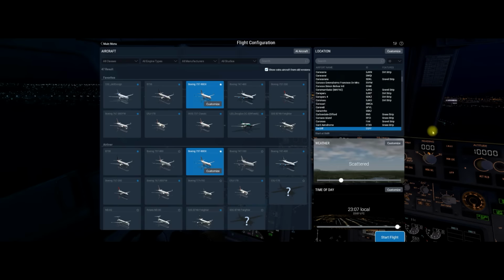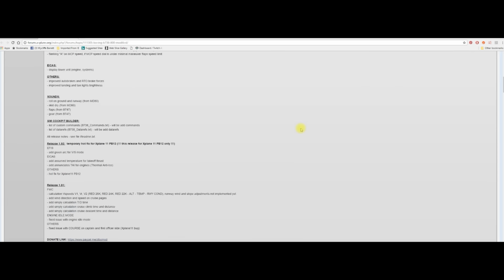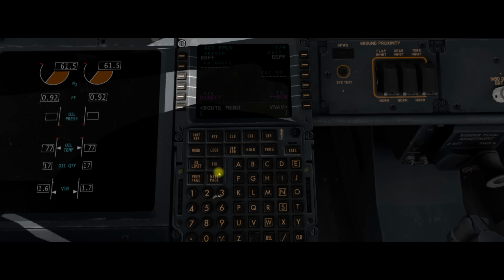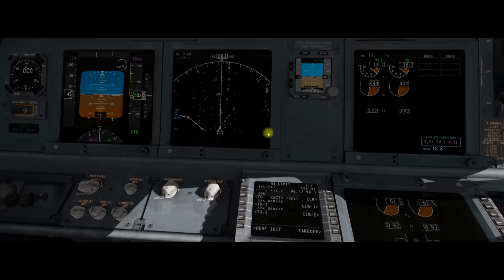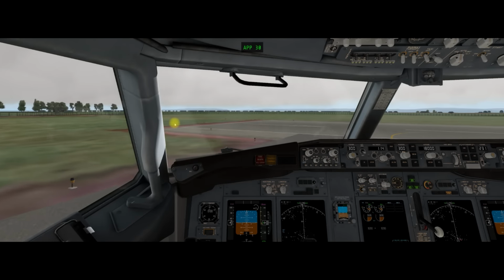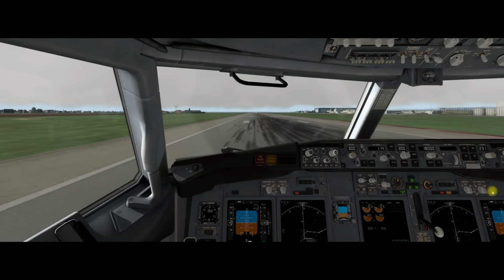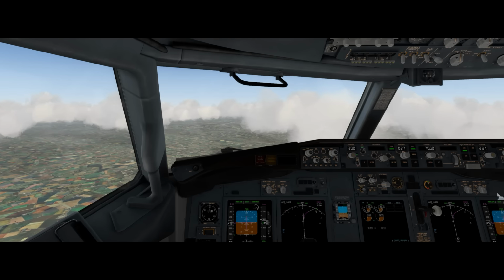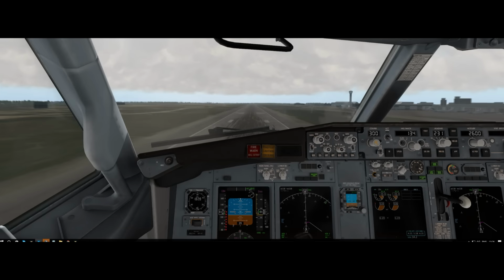Xplane Dedicated Review : 737 800x Modified vlog_218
This is a modified default Boeing B738-800,  You don't need extra 3rd plugin. Only X PLANE 11.

Tested with XPLANE 11 Public beta 12.

Special thanks Laminar Research (with defualt XLUA plugin). This moded aircraft shows what are the possibilities of this plugin and Xplane 11.

Installation:
1/ Unzip file "B738X_x_xx.zip"
2/ Copy folder "Boeing B738-800" from "XPLANE11/Aircraft/Laminar Research/" to folder "XPLANE11/Aircraft/"
3/ Rename folder "Boeing B738-800" in  "XPLANE11/Aircraft/" to "Boeing B738-800X"
4/ Copy all unziped files to your new renamed folder
5/ Enjoy

SYSTEMS:
- autopilot (LVL CHG, VNAV, LNAV, HDG, VOR LOC, APP, ALT HLD, VS, AUTOLAND)
- autothrottle (N1, SPEED, TAKEOFF, A/P GA, F/D GA)
- IRS system (OFF, ALIGN, NAV, ATT)
- anti-ice (engines and wings)
- air bleed (ENG1, ENG2, APU, LPACK, RPACK, ISOLATION VALVE)
- windows heat
- hydraulic pumps (hydro and electric pumps)
- fuel pumps (all fuel pumps working)
- autobrakes (RTO, 1, 2, 3, MAX)
- speedbrake system (after RTO and landing)
- engine starter (GRD, OFF, CNT, FLT)
- engines idle rpm logic N1 and N2 (ground, flight and approach mode)
- automatic crossover altitude
- gear leveler (down, up, off) with landing gear limit operating for default command "Landing gear toggle"
- apu start delay and shutdown after cooling

- FMC preview version (in development)

PFD and MCP:
- flaps and landing gear retract speed limits
- Vmo and Mmo speed limits
- minimal and maximal maneuver flaps speed limits
- annunciators flashing rectangle for engaged pitch, roll, speed modes
- add annunciators ARM, N1, RETARD, FLARE, VNAV PTH, VNAV ALT, SINGLE CH
- hide MCP speed dial, if VNAV engaged
- flashing "8" on MCP speed, if MCP speed dial is above flaps, landing gear or Vmo speed limits
- flashing "A" on MCP speed, if MCP speed dial is under minimal maneuver flaps speed limit

EICAS:
- display lower unit (engine, systems)

OTHERS:
- improved autobrakes and RTO brake forces
- improved landing and taxi lights brightness

SOUNDS:
- roll on ground and runway (from MD80)
- skid dry (from MD80)
- flaps (from B747)
- gear (from B747)

SIM COCKPIT BUILDER:
- list of custom commands (B738_Commands.txt) - will be add commands
- list of datarefs (B738_Datarefs.txt) - will be add datarefs

All release notes - see file Readme.txt.

links

B737-800x Modified

SkyMAxx Pro 4 with RWC

FSGRW